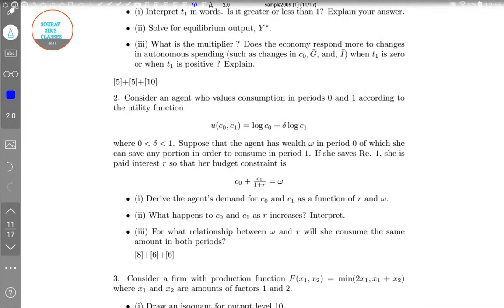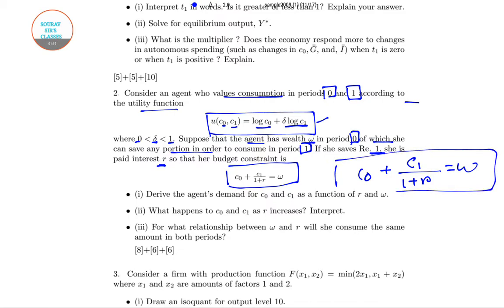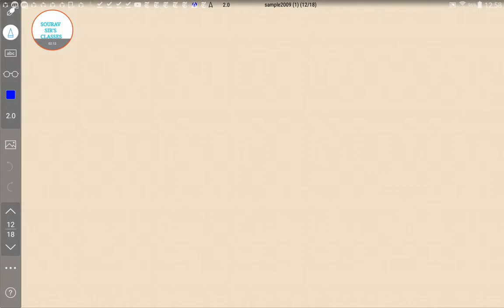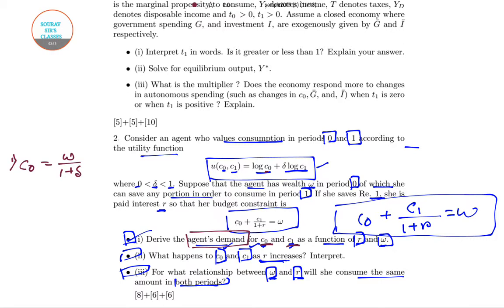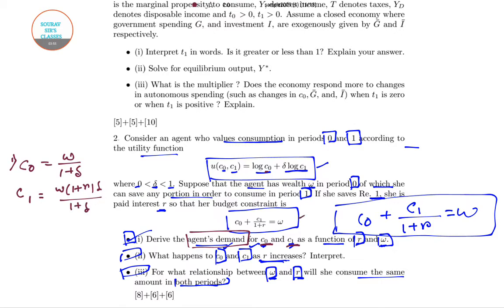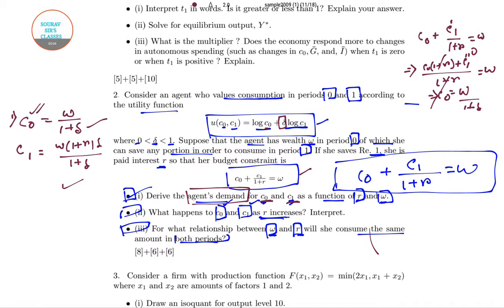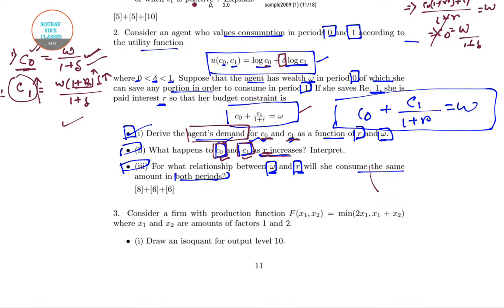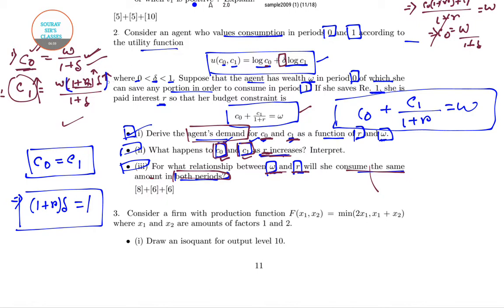ISI MSQE PAST YEAR SOLUTION ANALYSIS ECONOMICS MSC ENTRANCE 2020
FOR COMPLETE SOLUTION